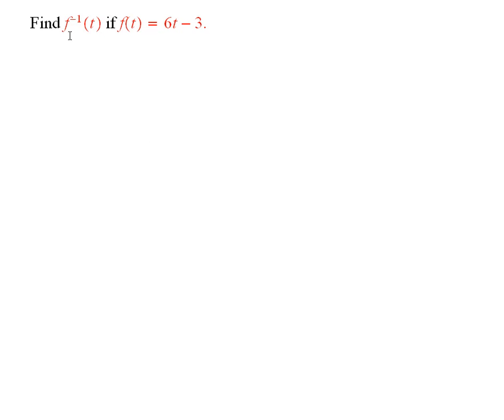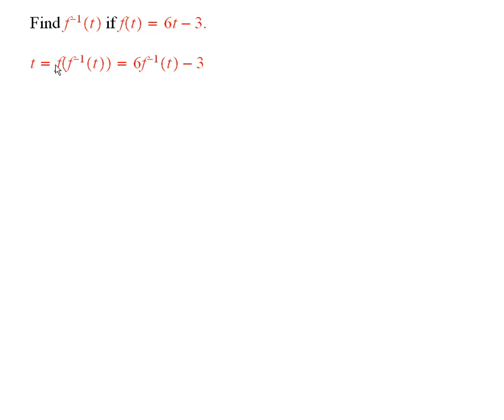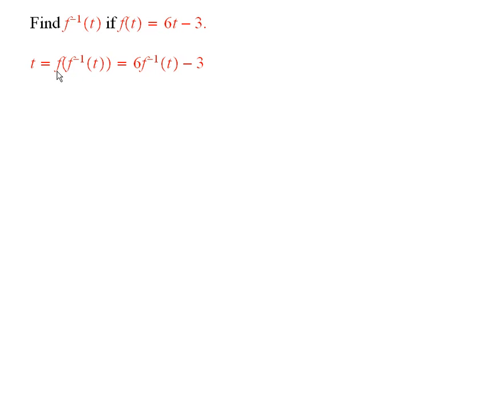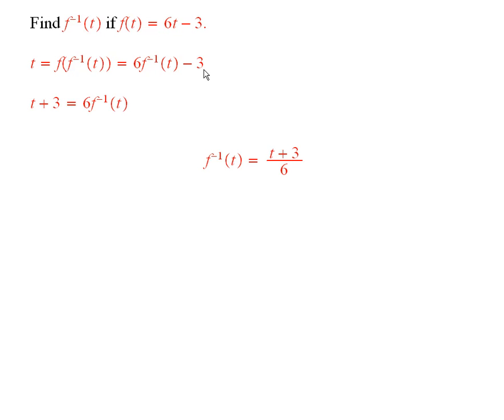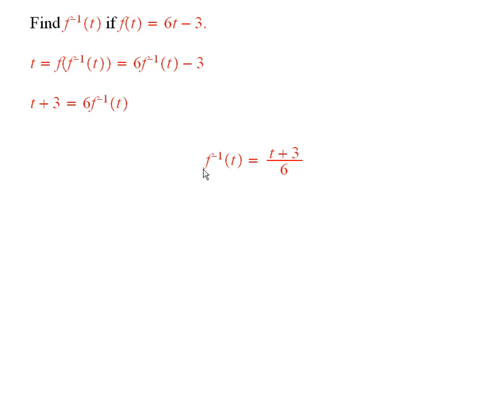Worldwide Pre-Calculus: Finding the Inverse of a Function (ch2.4 #2.4.28)